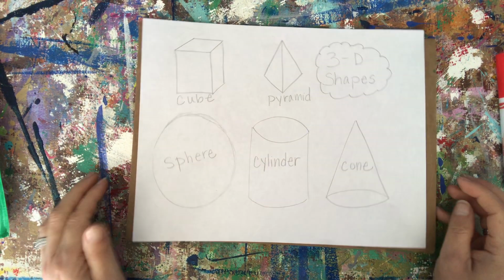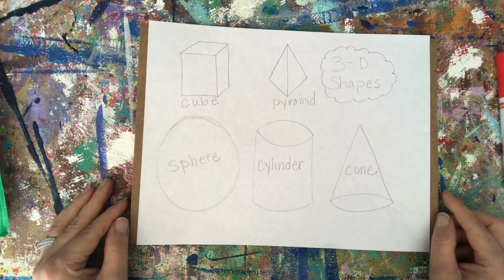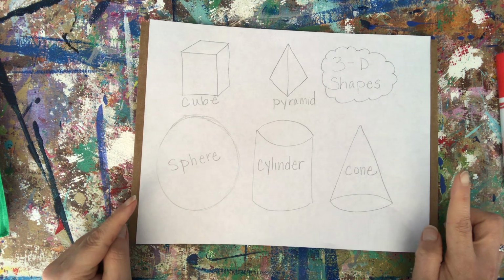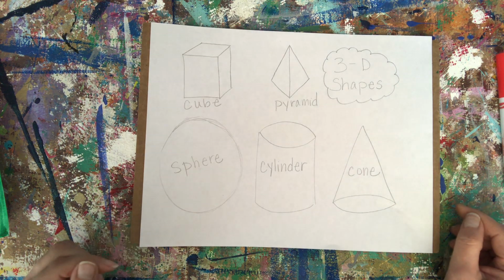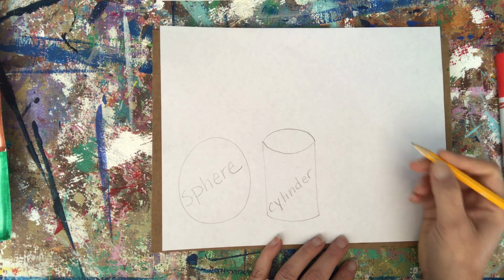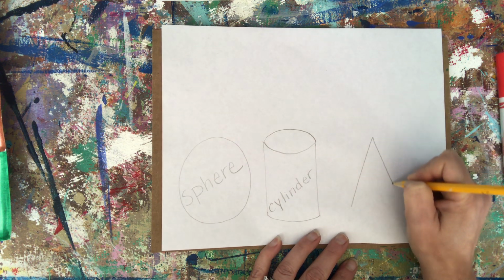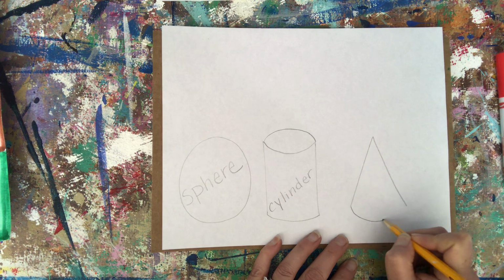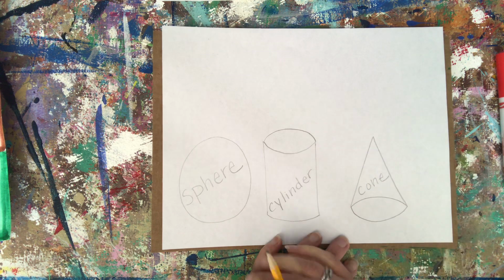How to draw Sandcastles